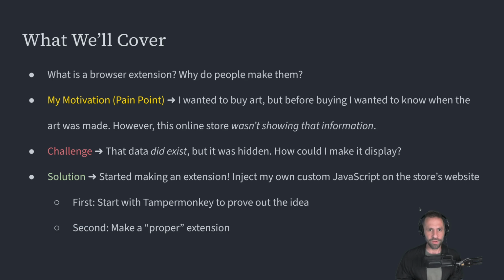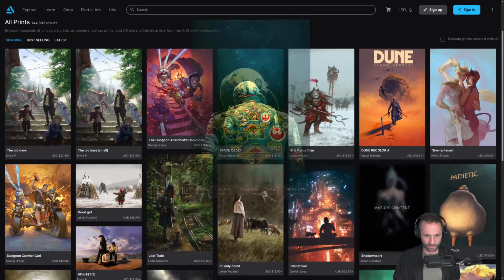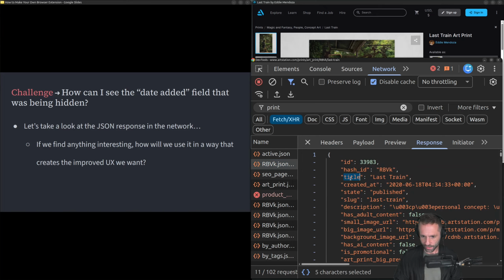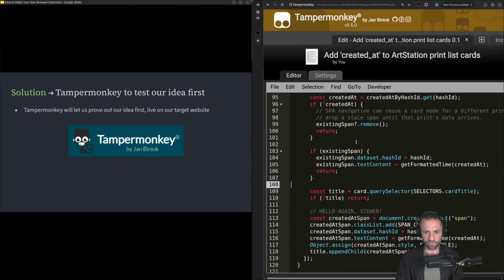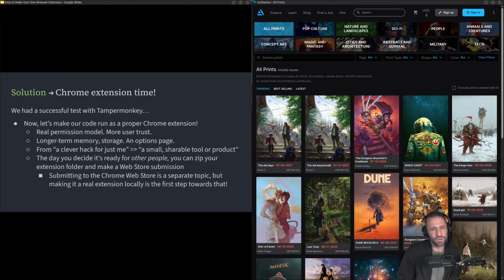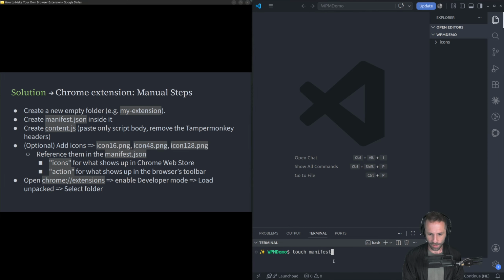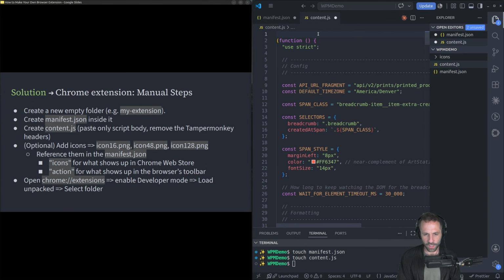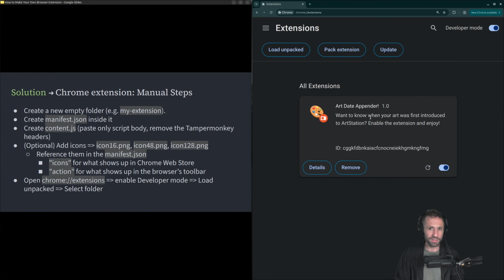How to Make Your Own Browser Extension (Easier Than You Think)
⏱️ Timestamps
0:00 Intro
0:08 Agenda - What We'll Cover
0:41 Why Make an Extension?
1:10 My Pain Point, Motivation to Make an Extension
1:42 Technical Challenge to Solve
2:08 Solution - Tampermonkey - Getting Started
3:10 Solution - Tampermonkey - Test Your Idea
3:31 Solution - Chrome Extension Benefits
4:28 Solution - You Can Use AI to Create Your Extension, but...
4:43 Solution - The Manual, Human Way - Manifest.json
5:22 Solution - Content.js
6:01 Solution - Adding Icons
6:25 Solution - Loading Your Extension into Chrome
6:41 Exit Demo - Using Your Extension
7:02 Outro - Conclusion, Links

Ever wished a website showed you something it clearly knows but won't display? In this video, I walk through how I built my own browser extension to fix exactly that — starting with a quick Tampermonkey userscript to prove the idea, then converting it into a real Chrome extension. No frameworks, no build tools, no developer account. Just HTML, CSS, and JavaScript.